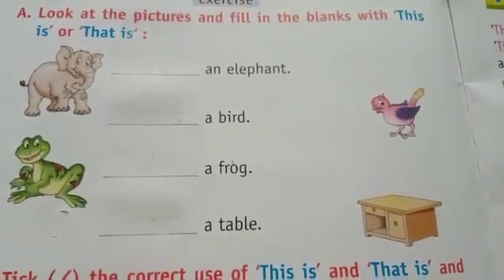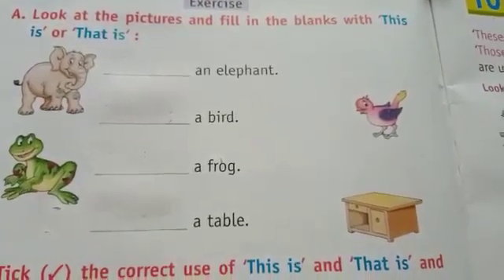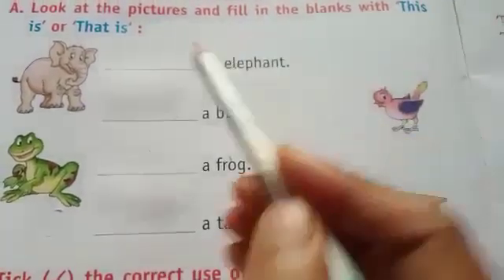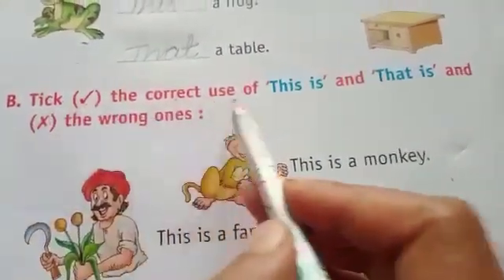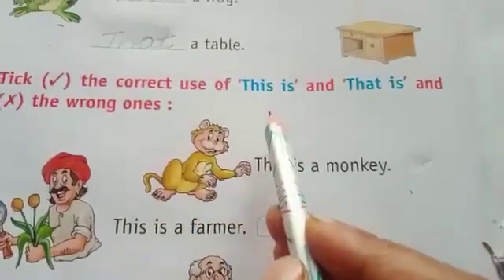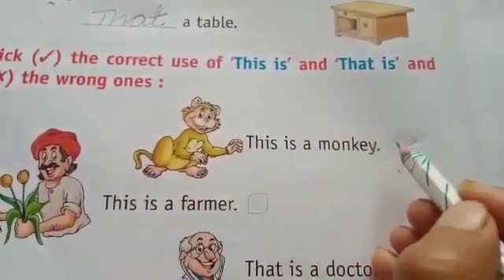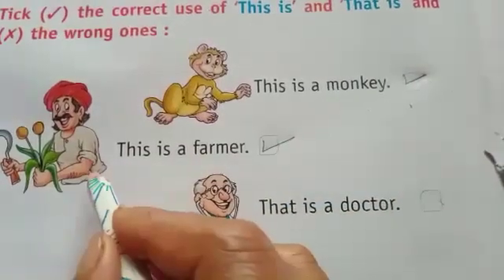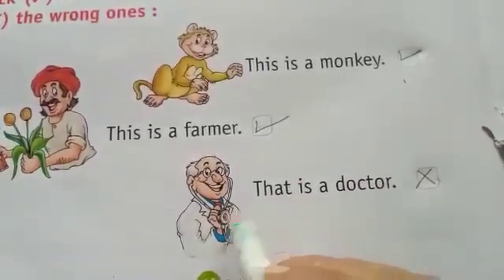Class- UKG, Subject- English, Chapter - 14, Topic - Use of this and that, Date- 18/02/2021